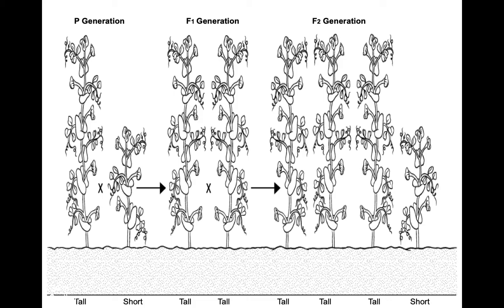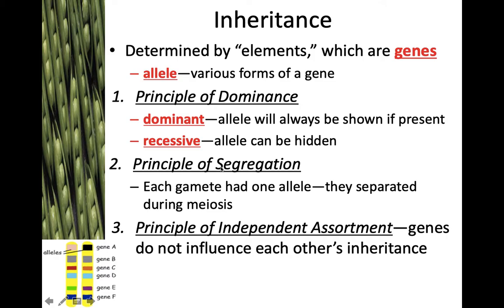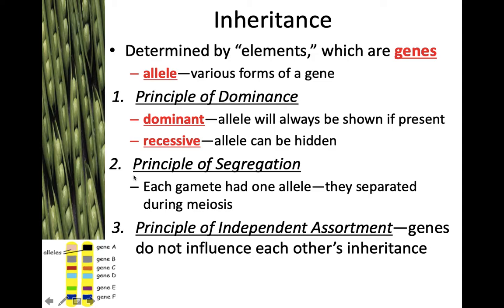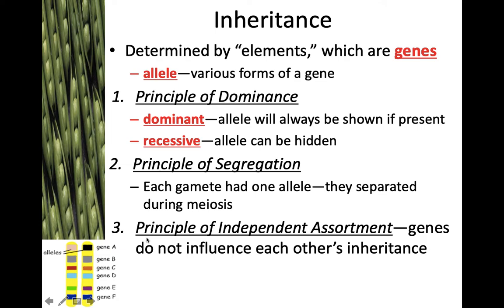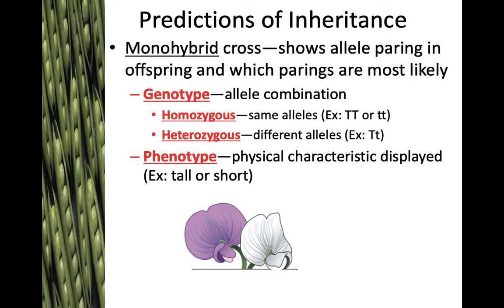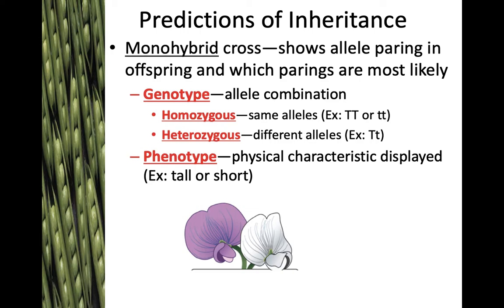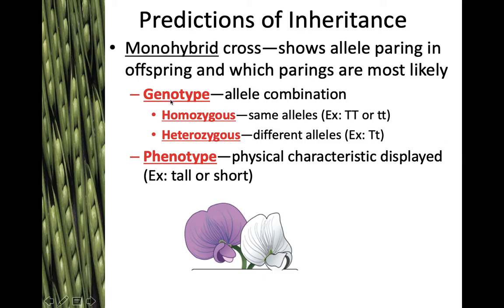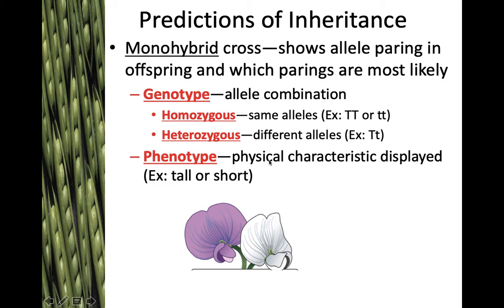Inhertitance Rules and Vocabulary Notes